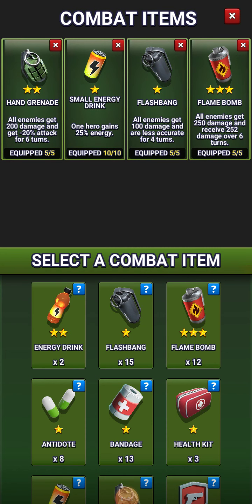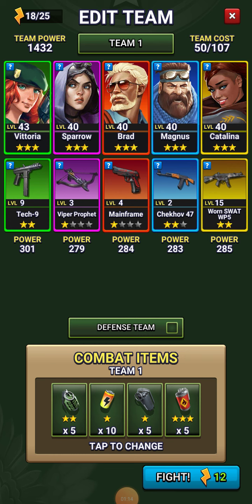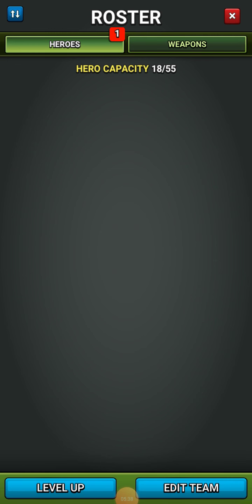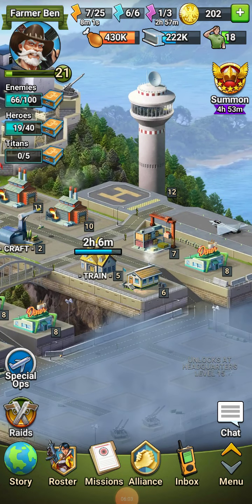Puzzle Cpmbat: Top tip 2 - use battle items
Using battle items to get the best loot.